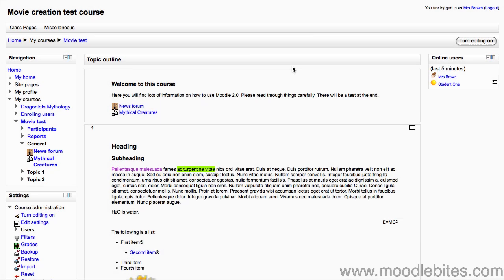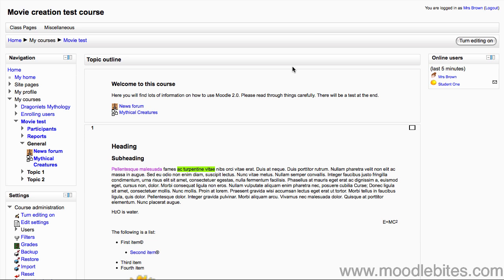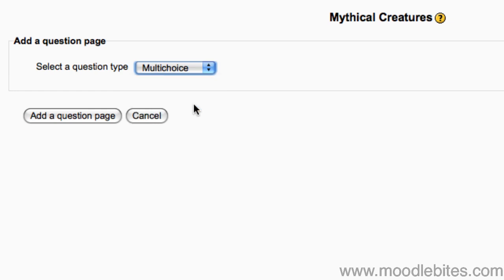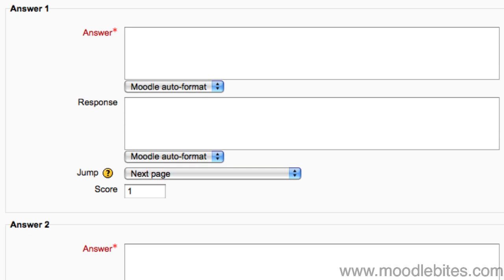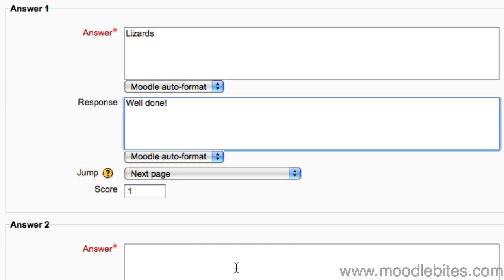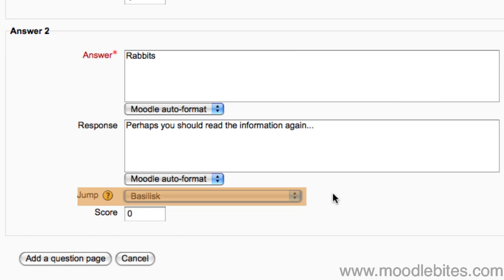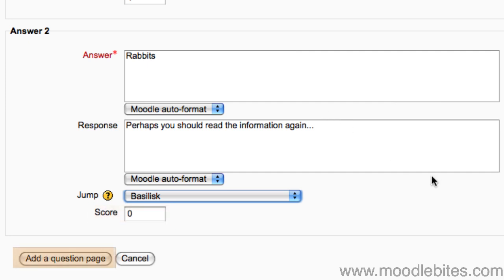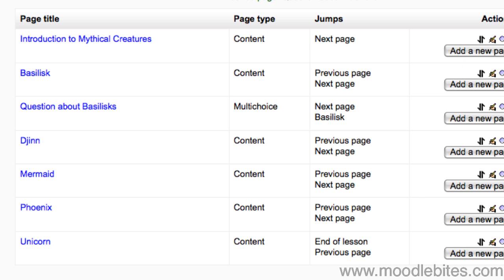Moodle Lesson activity (part 2)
This video shows you how to add question pages to your Moodle 2.0 lesson. It continues from the previous video, where we created a simple linear lesson of content pages.